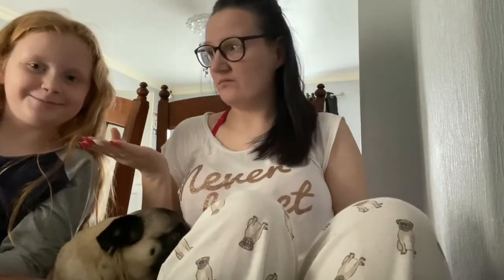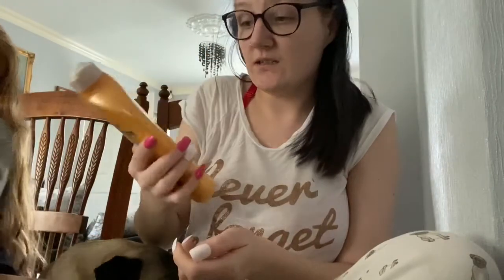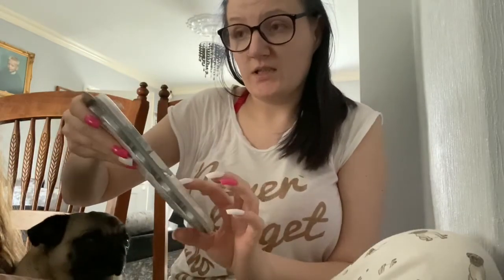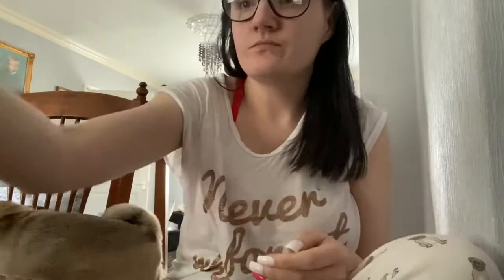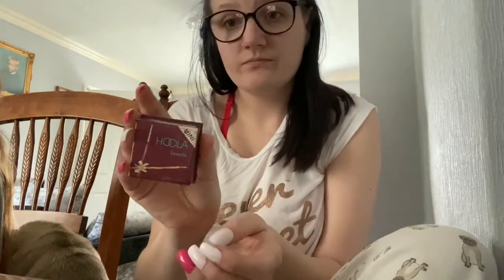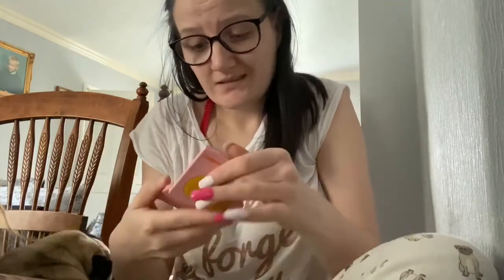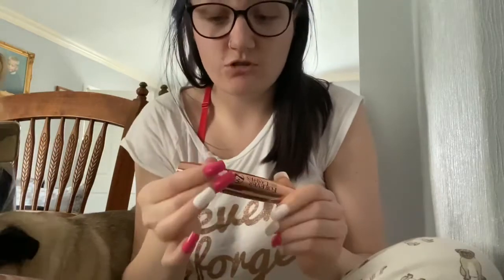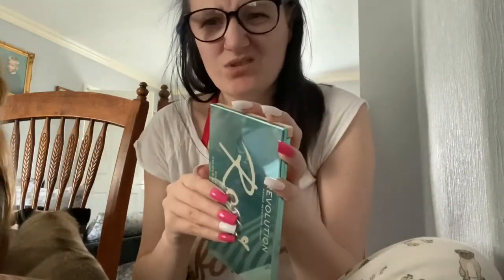current favourites 💚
Joint channel Christiexkirby 123